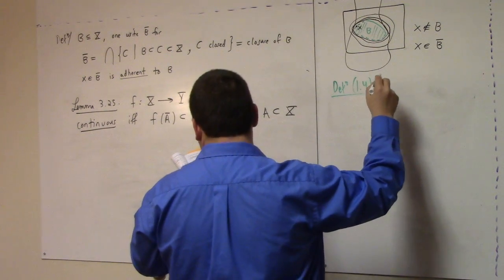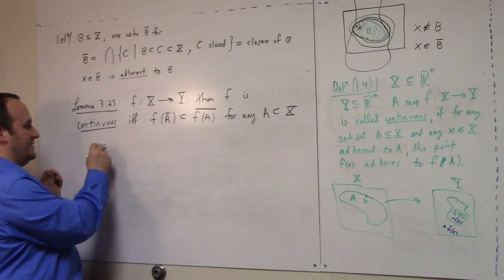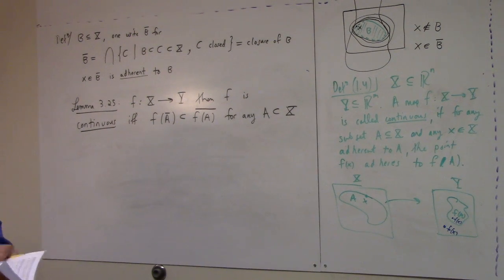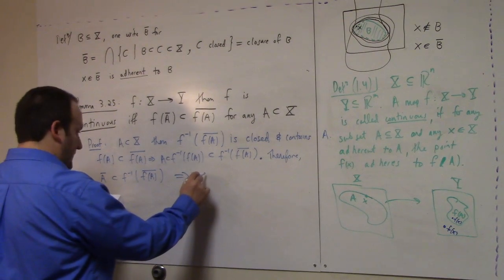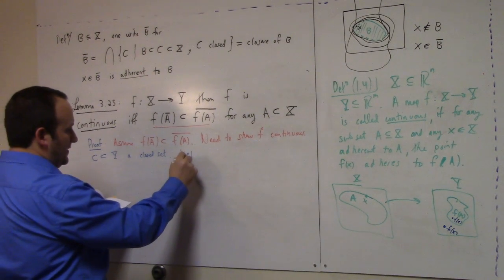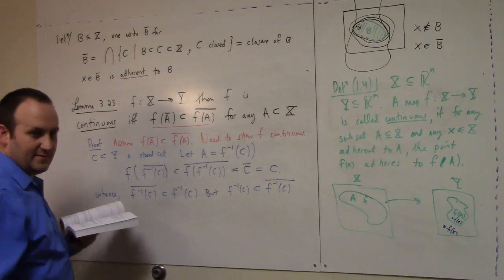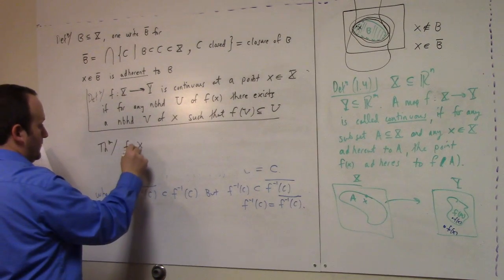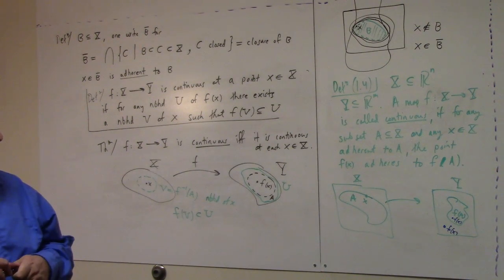Undergraduate Topology: Jan 29, nbhds, boundary points, continuity at pt (part 2)